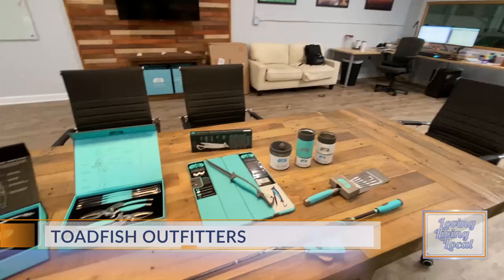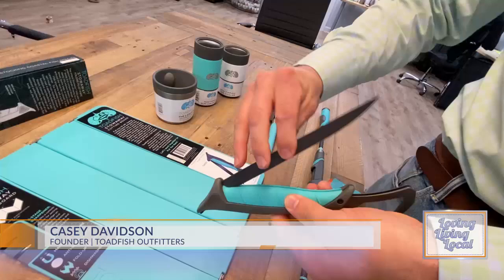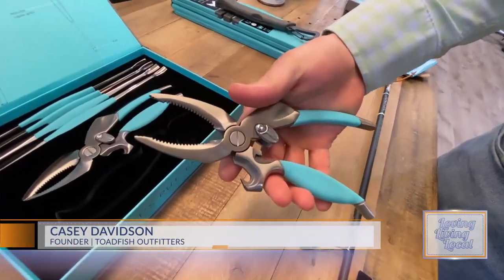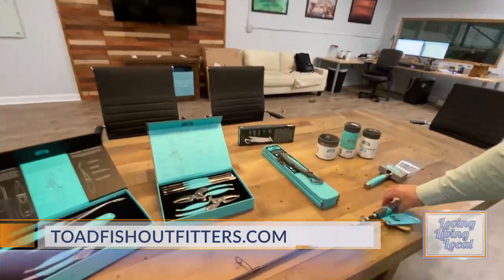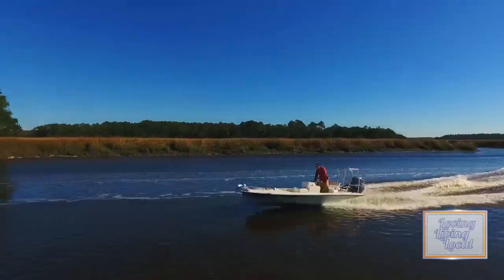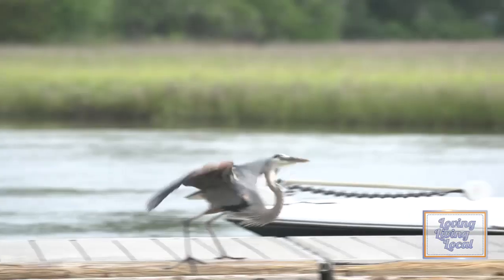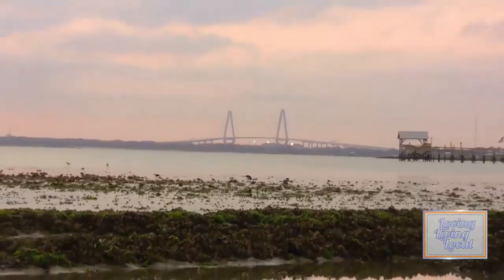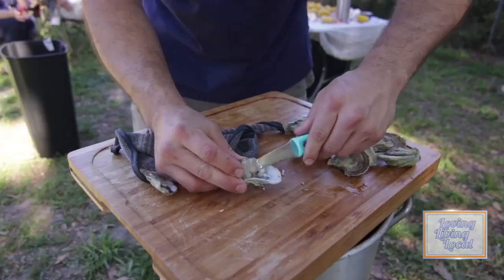Toadfish Outfitters: A Look at This Year's Products!